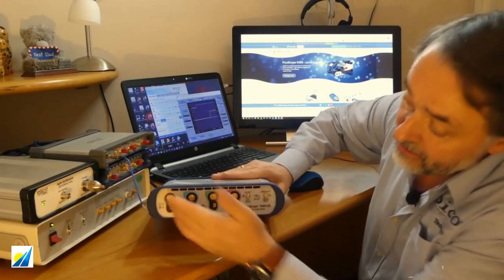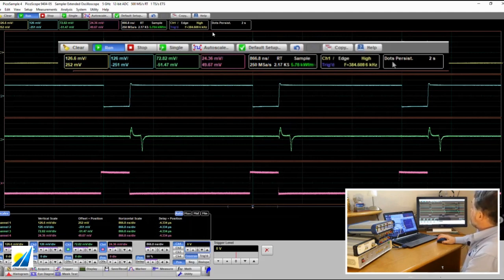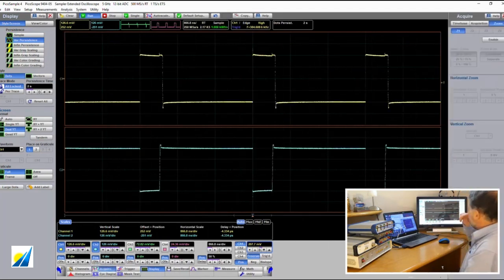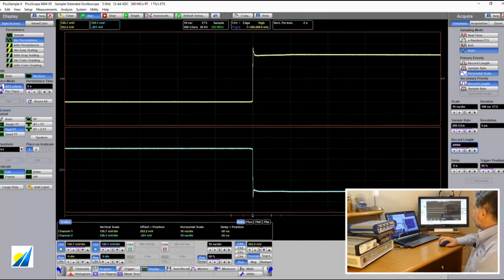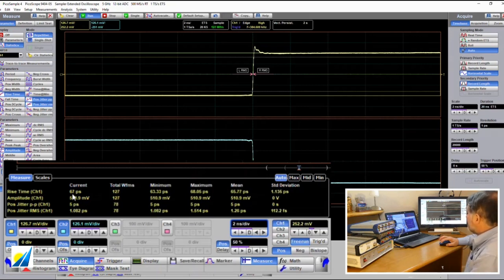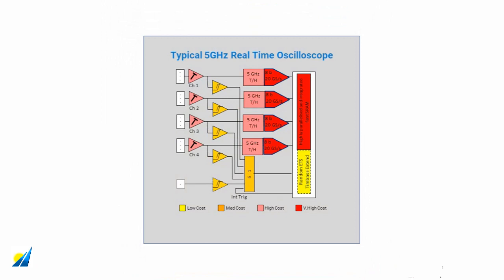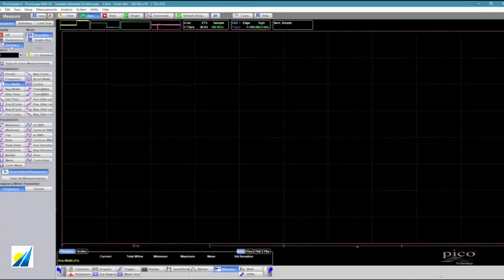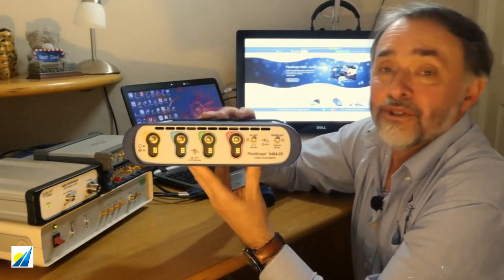PicoScope 9404-05 5GHz Oscilloscope from Saelig Explained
The PicoScope 9404-05 combine the benefits of real-time sampling, equivalent-time sampling, and high analog bandwidth to form a very fast oscilloscope at under half the price of benchtop versions.  Uses ETS to measure fast repetitive signals with 70ps risetime.